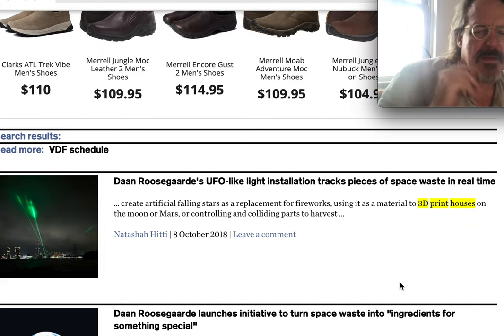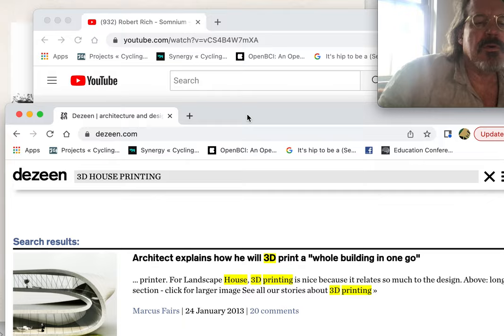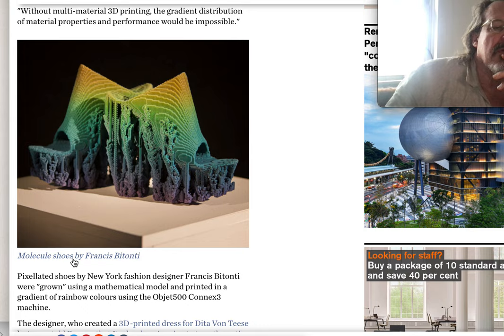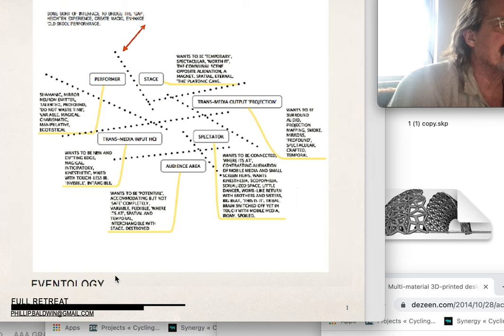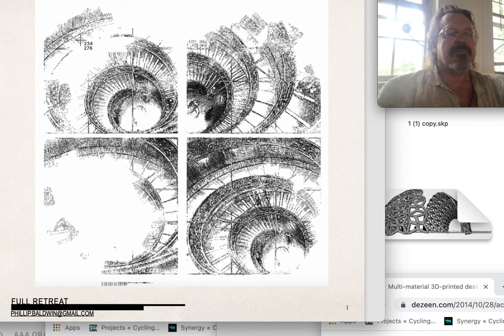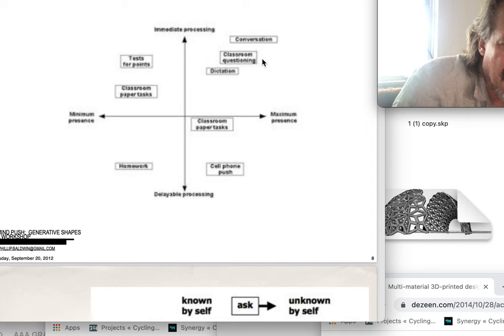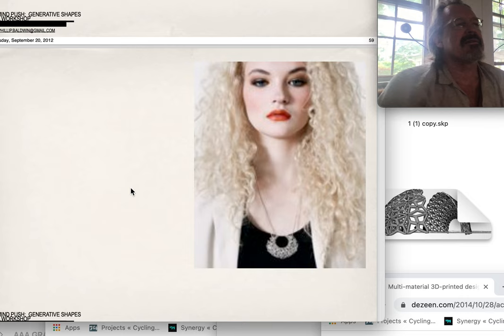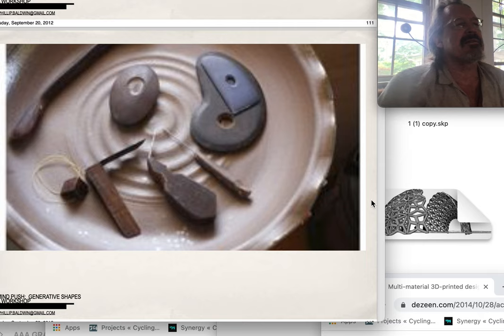IMPOSING BEAUTIFUL ORDER BAUHAUS 3D PRINTING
BACK TO THE AESTHETICS OF 3D PRINTING. BEGINNING 3D PRINTING AND YOUR TOOLS. SKETCHING AND ONLINE TOOLS, RESEARCH. AESTHETICS.